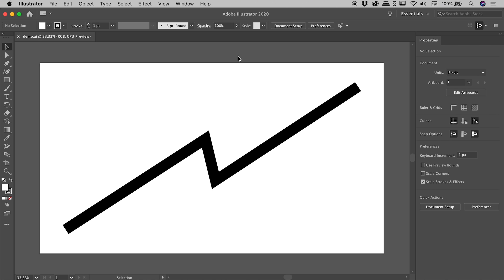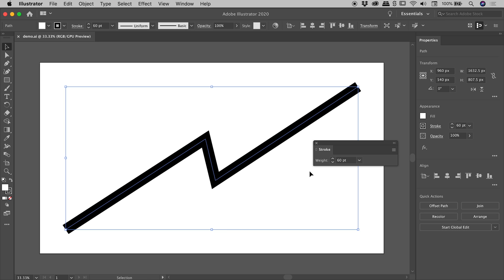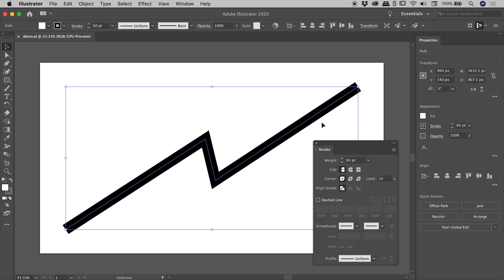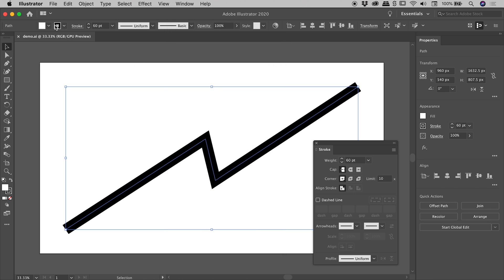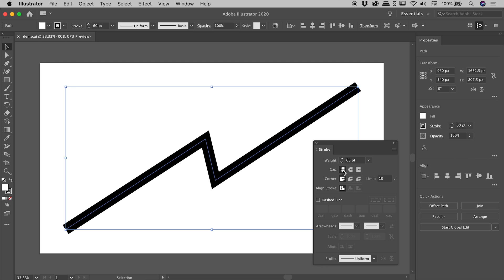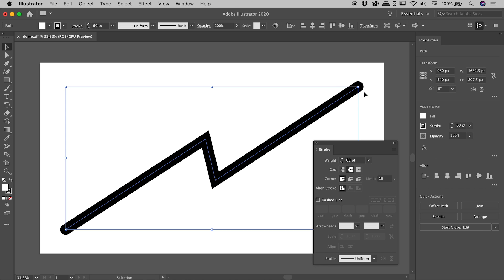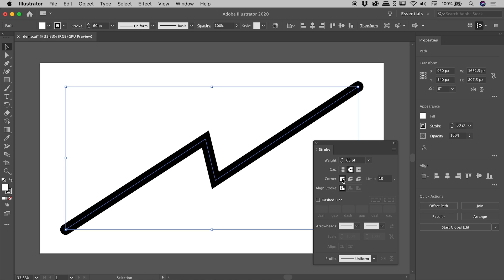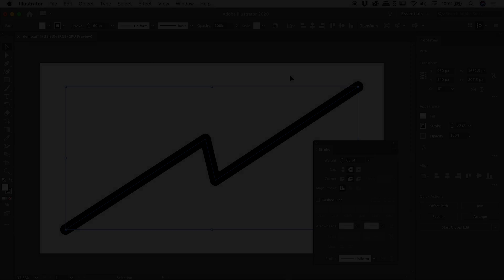How to Round End of Path (Line) in Illustrator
0:00 - Where to Find Stroke Settings
Rounding the ends of a path requires access to the stroke settings which can be found within the Stroke panel under the Window menu. These stroke settings can also be accessed via the Properties panel and the Control bar running across the top of Illustrator.

1:11 - Cap Setting: Rounding Ends
The Cap setting has three options. Choosing "Round Cap" will round the ends of the selected path.

1:41 - Corner Setting: Rounding Corners
The Corner setting has three options. Choosing "Round join" will round the corners of the selected path.